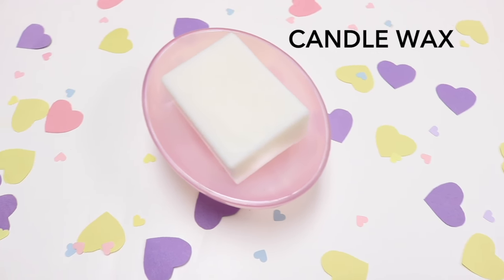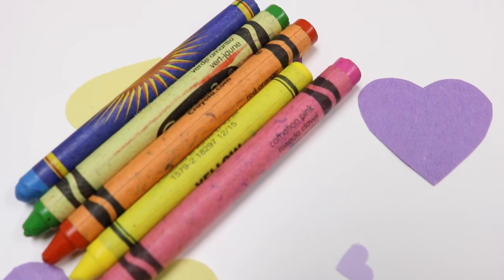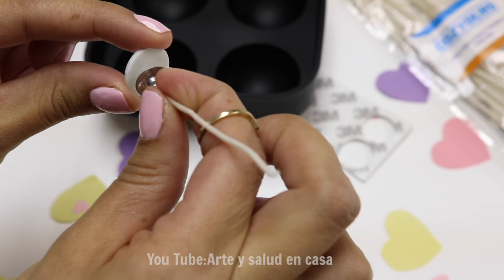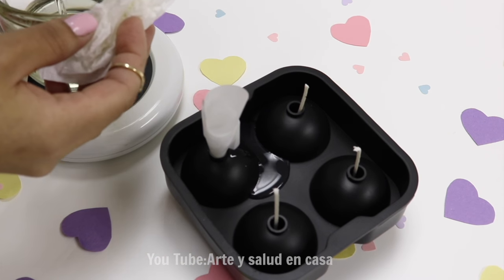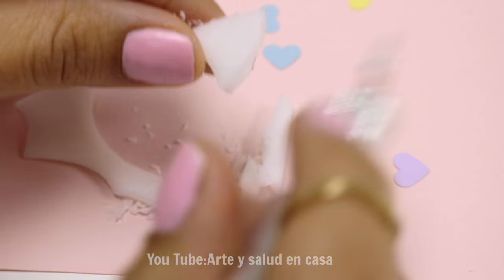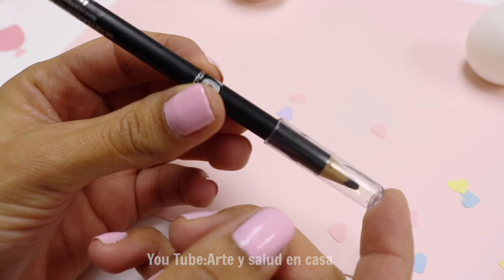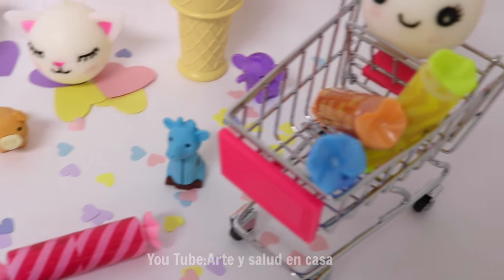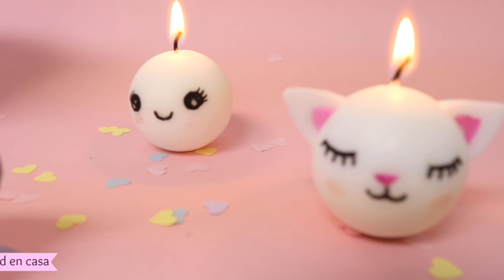How to make EASY decorative candles ft. CozYours candle wicks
Candle wicks

Hi everyone :) today I want to show how to make these easy and Kawaii candles.

I thought that a panda and cute kitty will be perfect but you can also make any Kawaii design you want.
We all love candles, right? So let's DIY pretty personalized candles that are amazing to look at even when they are not burning. All you do is melt white wax together with a piece of crayon and pour the colored wax mixtures in the mold. Your room will get all cozy and beautiful in a second.

To make decorative candles you need:
•Candle wax(from the craft store)

•Candle wicks:I got mine from CozYours and you can get the same ones
They are great when making candles because you don't have to worry about melting wax and trying to put it in the exact place you want your candle wick to be.They come with self stick circles that make making candles a lot easier.
They are ECO-FRIENDLY made of 100% cotton.They don't produce smoke or bad smell,having they wicks already pre waxed and tabbed makes everything so easy.

•You also need a mold,for this Kawaii candle I used a round silicon mold.

•To give your candles a little bit of color you can use crayons.

*The candle wicks shown in the video where sent to me for reviewing purposes.